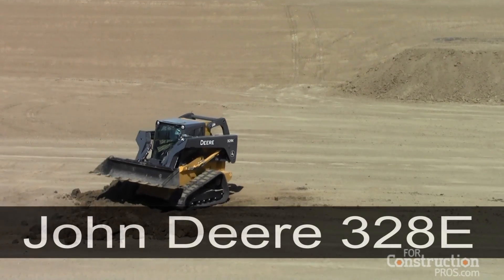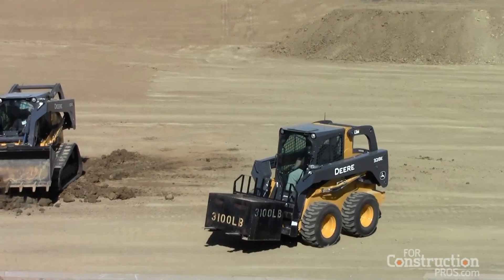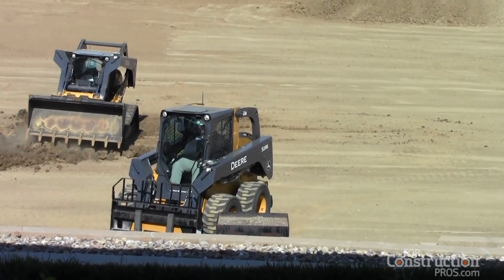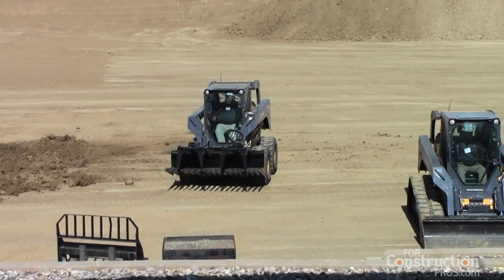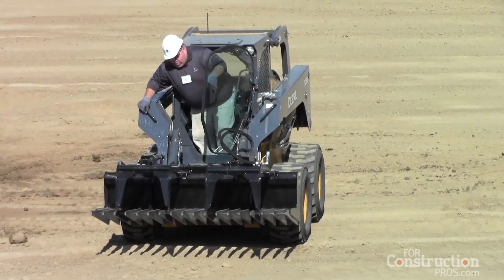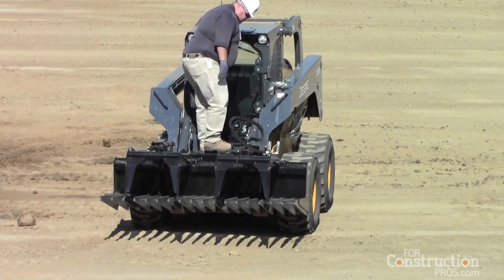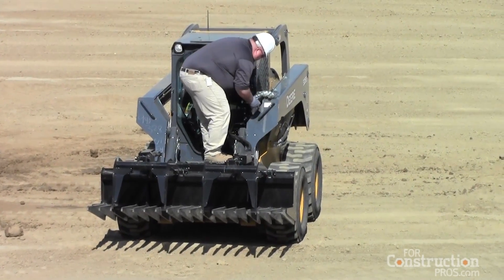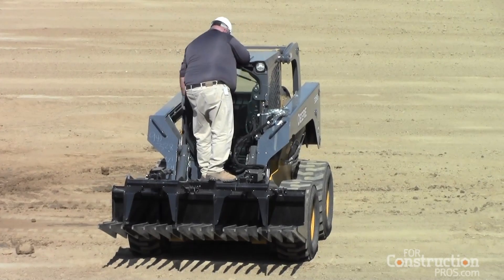Video: Advantage of Deere's Skid Steer Door that Opens with Loader Raised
John Deere demonstrates the electric quick coupler on its E Series skid steers and how being able to open the door with the attachment raised speeds exchanges